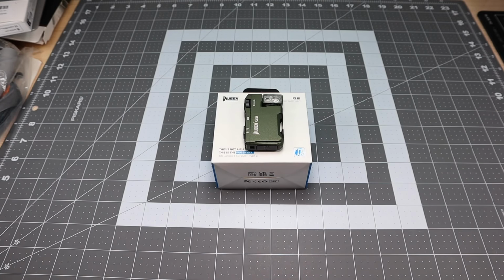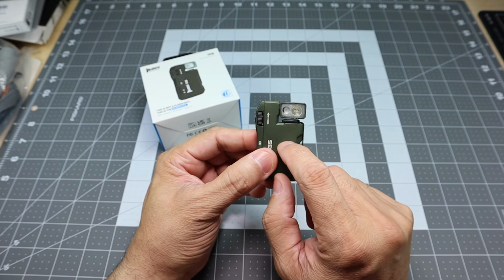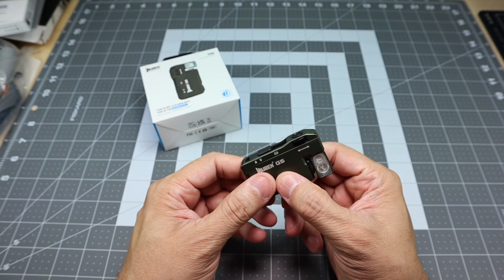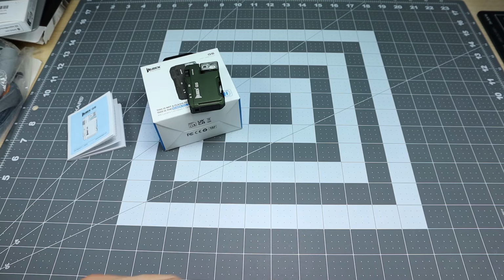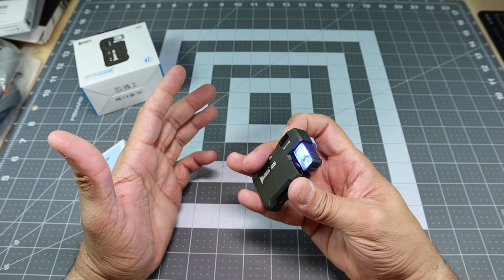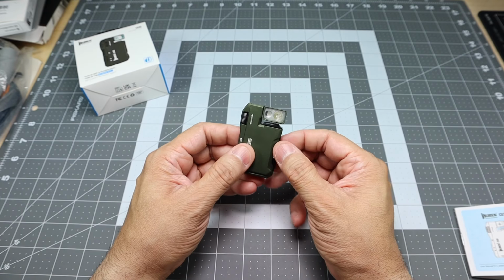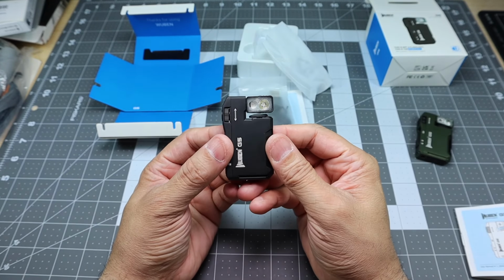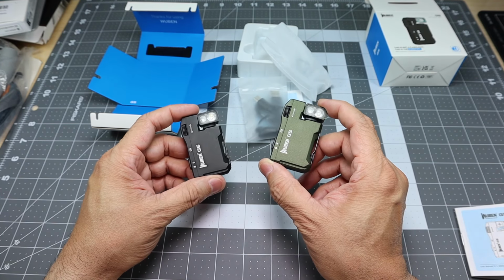Wuben G5 ECL Easy Carry Light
A look at the Ruben G5 ECL or Easy Carry Light. This is a lightweight EDC flashlight with multiple outputs, LED colors and carry options.